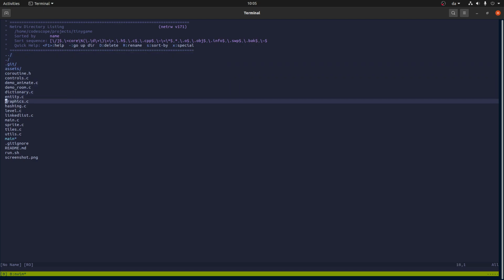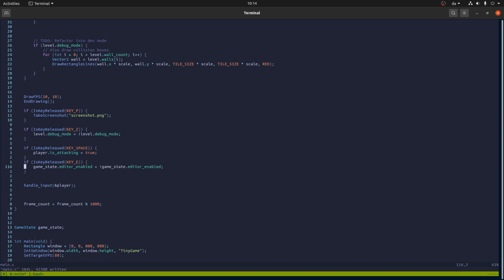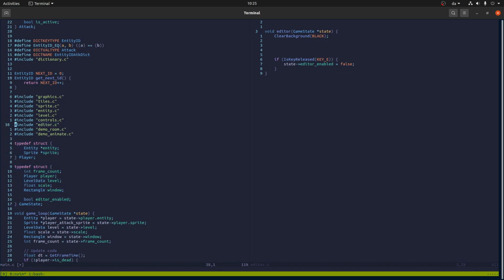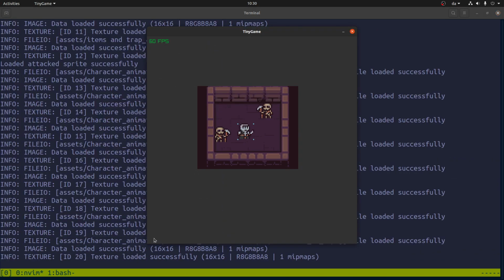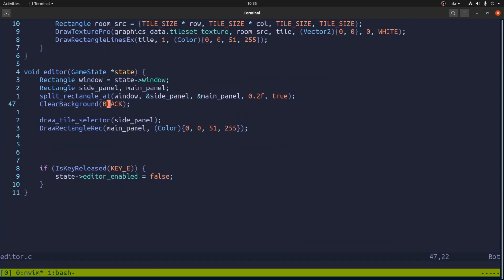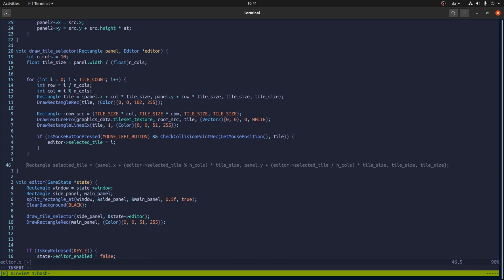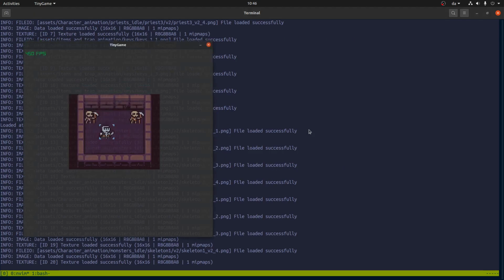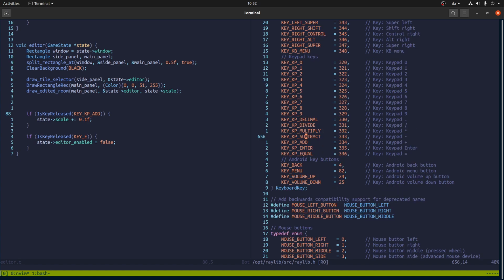Making a level editor | C gamedev